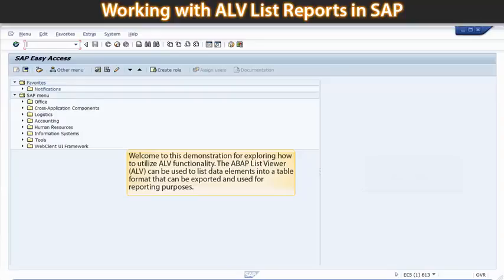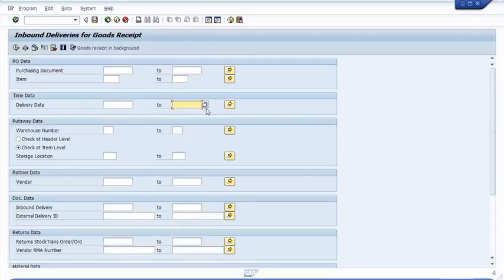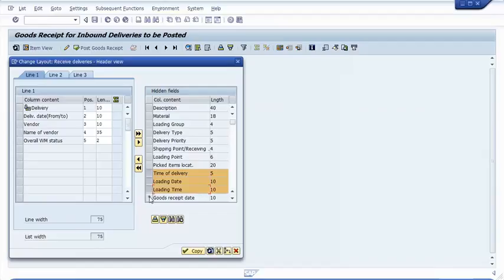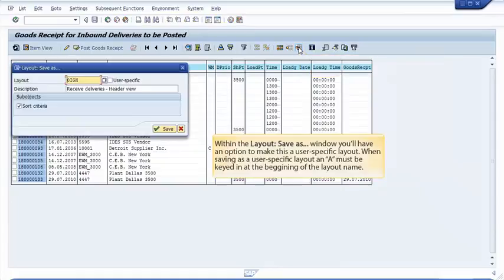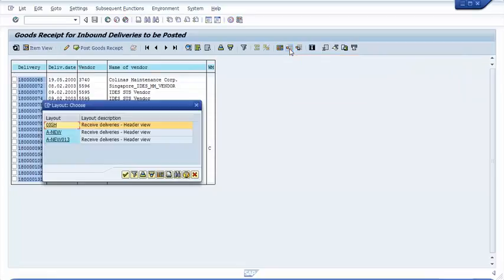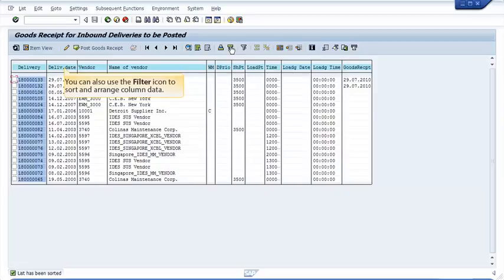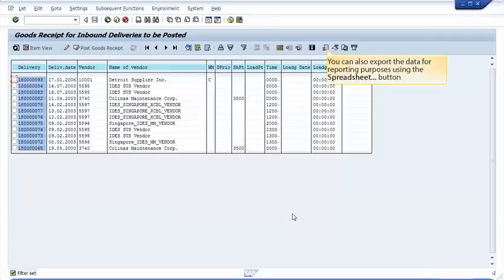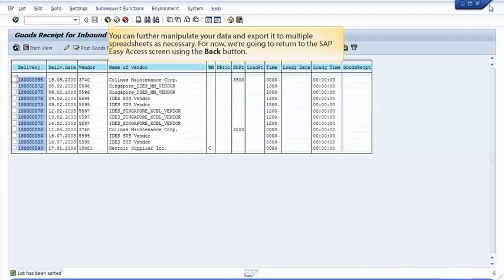SAP Tutorial Beginners Guide To SAP part10